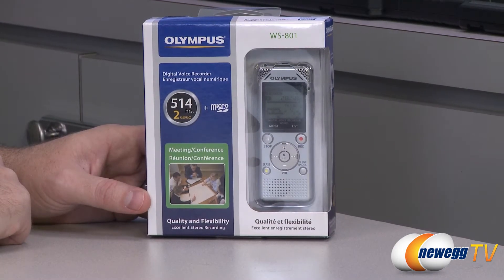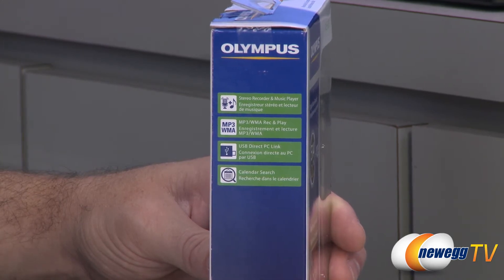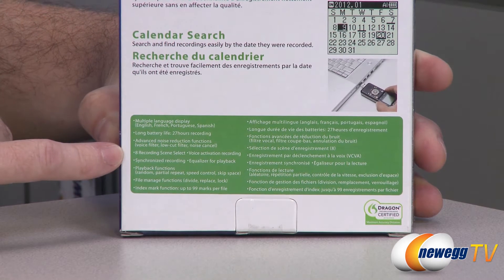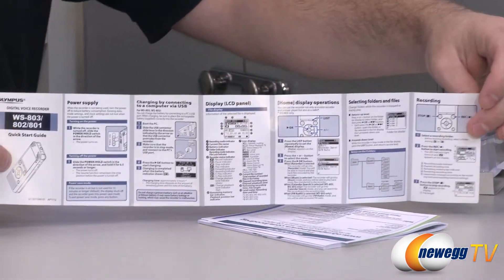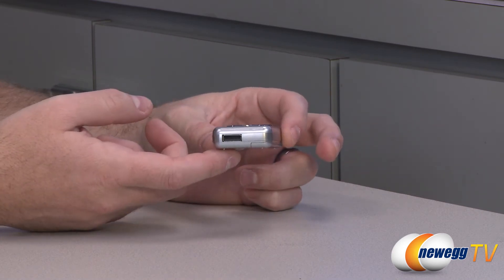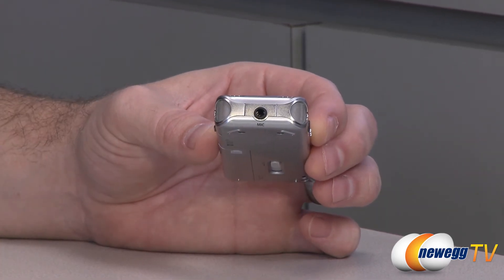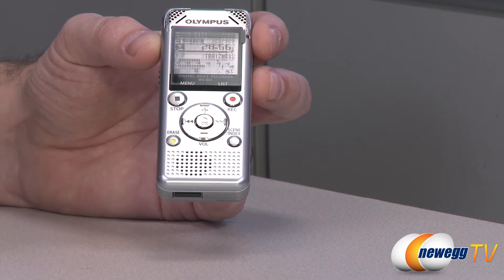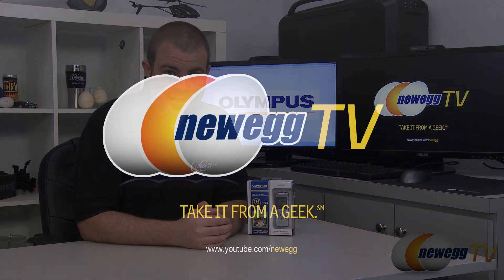Newegg TV: OLYMPUS WS-801 USB PC Interface Digital Voice Recorder Overview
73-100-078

Here's an USB PC Interface Digital Audio Recorder, made by OLYMPUS, Model: WS-801. Check out the video for more info!

OLYMPUS WS-801 USB PC Interface Digital Voice Recorder

- Credits -
Presenter: Paul
Producer: Lam
Camera: Anna
Post-Production: Anna